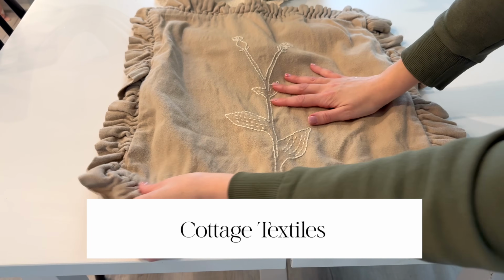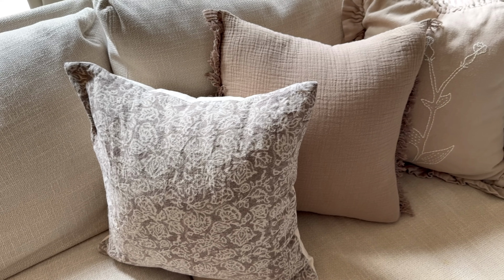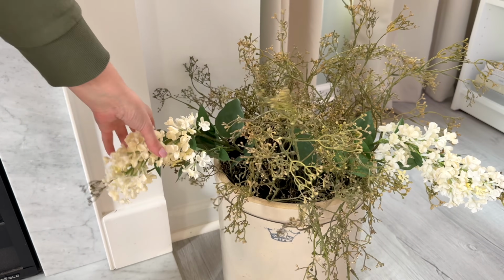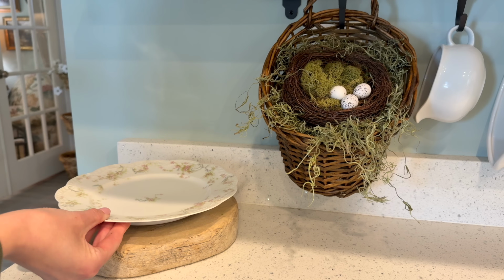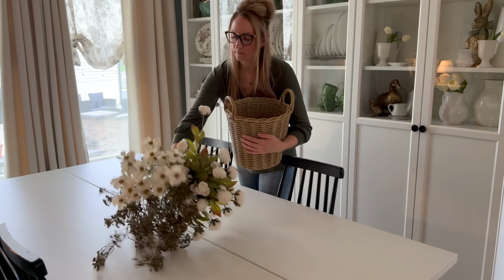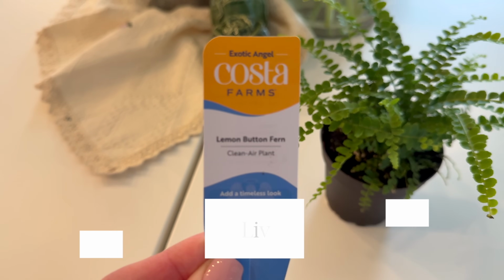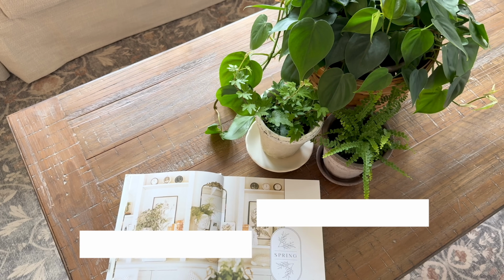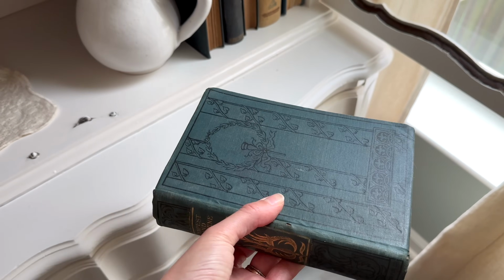Cottage Style Decorating Ideas | Affordable Home Decor & Styling Tips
Hey sweet friends! In today’s video, I’m sharing some of my favorite cottage style decorating ideas to help you bring warmth, charm, and a little vintage soul into your home. From soft, relaxed textiles and floral stems to my favorite live plants, color palettes, and budget-friendly finds—you’ll find tons of inspiration for creating your own cozy cottage style home that feels both beautiful and lived-in.

Whether you’re just starting your decorating journey or looking to refresh a space you already love, I’m sharing affordable ideas and styling tips that you can mix, match, and enjoy throughout the year. You’ll see how I layer in pillow covers, greenery, clever curtain solutions, and a few of my favorite thrifted treasures to pull together a cozy and timeless look.

👉 New here? Welcome! I share home decor, thrifting, homemaking, and everyday cozy inspiration every Sunday.

Living Room Paint Color: Comfort Gray by Sherwin Williams (SW 6205):
Ikea sectional

Ikea basket

Cozy for all Seasons
White pitchers: all thrifted

Sending warm and cozy wishes always,
Ashley
A Cozy Content Co, LLC 2025

Chapter Listing:
0:00 - Intro
0:35 - Textiles
2:51 - Floral Patterns
3:12 - Florals & Stems
8:18 - Live Plants
9:59 - Cottage Color Palette
10:25 - Natural Materials
10:53 - Weathered Materials
11:01 - Next Week's Video